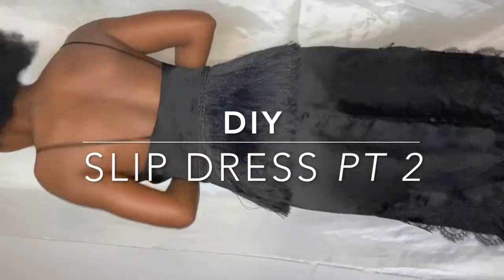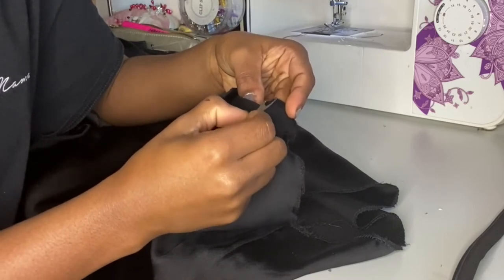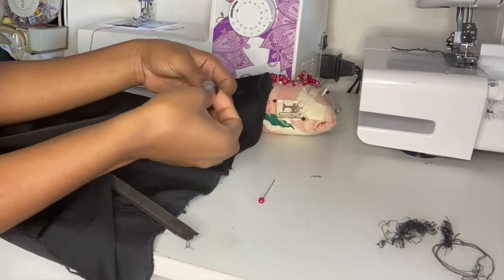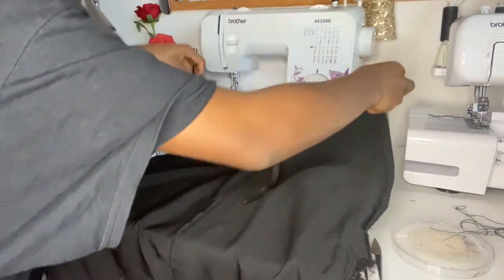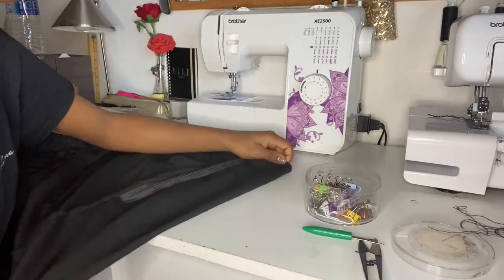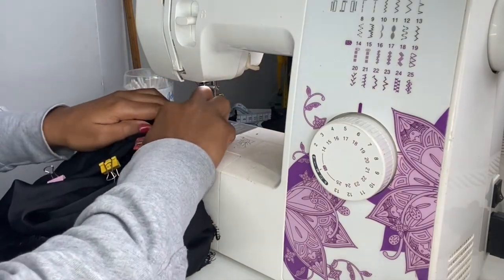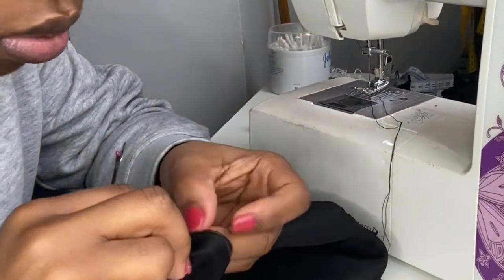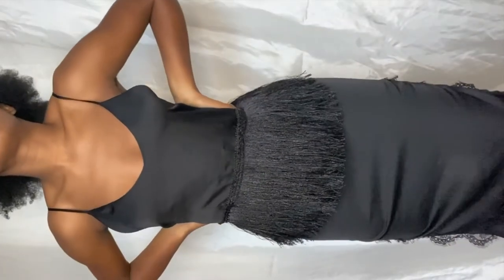DIY BERKSHA SLIP DRESS part 2 | MILLSYLONDON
Hey doll,

A quick do-it-yourself for a casual slip dress changed it into a two-piece. Hopefully, this is an easy and beginner-friendly project. enjoy ;)

may God Almighty bless you and keep you.
Numbers 6: v24 - 26